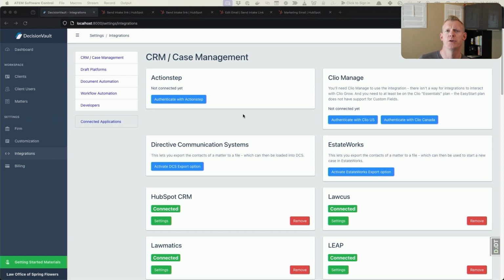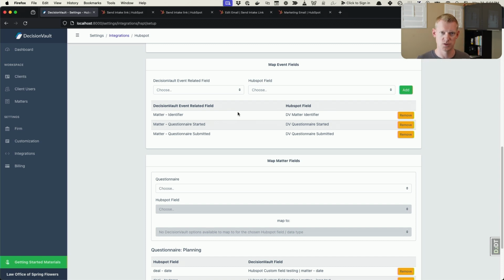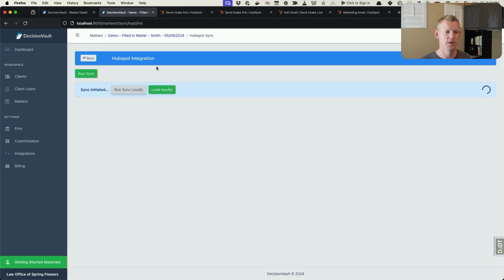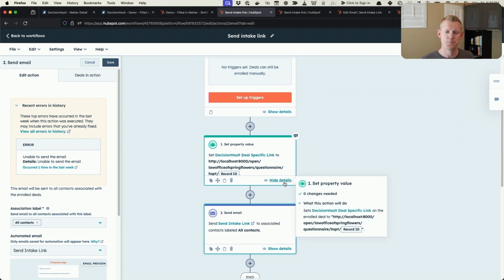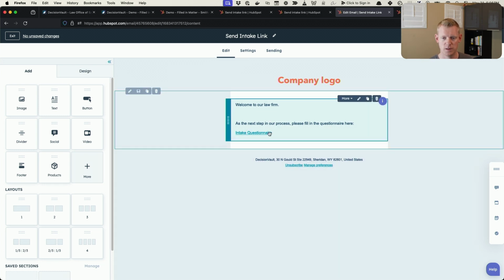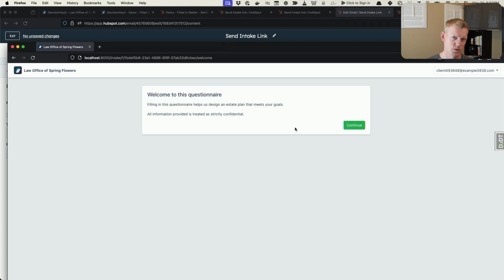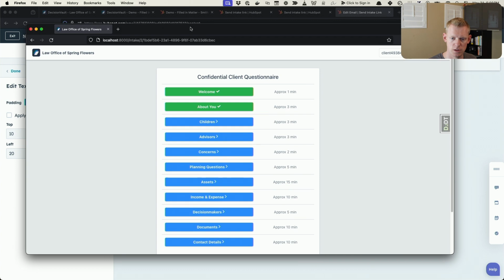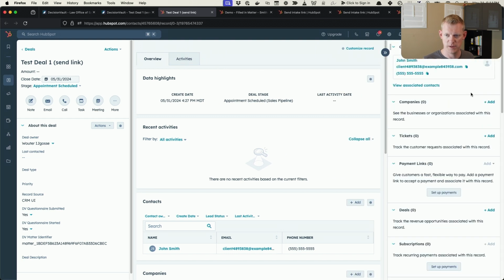Demonstration of the DecisionVault - HubSpot Integration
See how you can sync information captured through the DecisionVault intake portal over to HubSpot, and how you can trigger automations in HubSpot when your client starts & submits the questionnaire in DecisionVault.

To learn more about DecisionVault and how it can help your practice - take a look at our Product Tour: